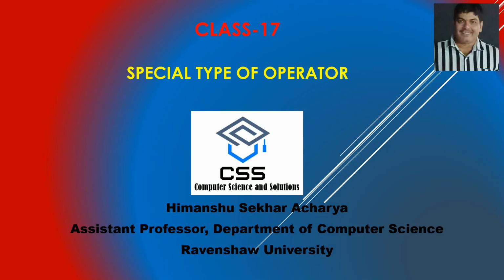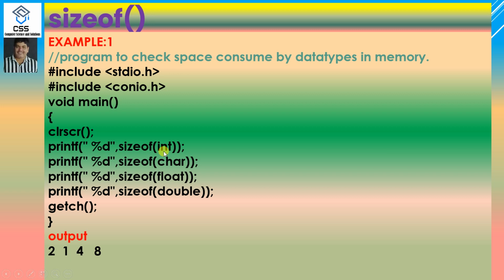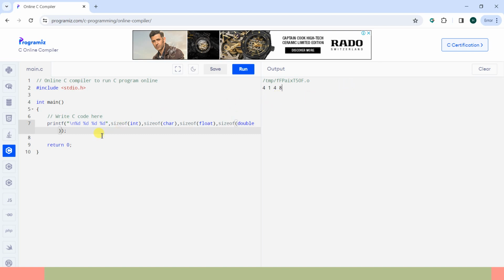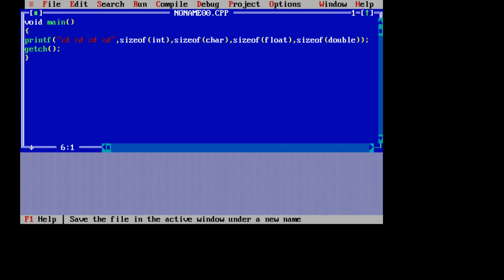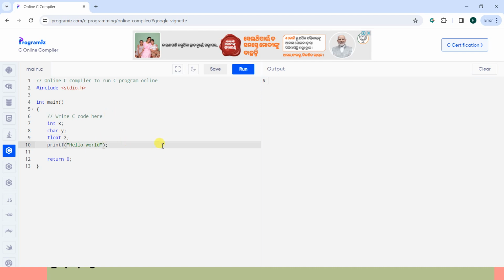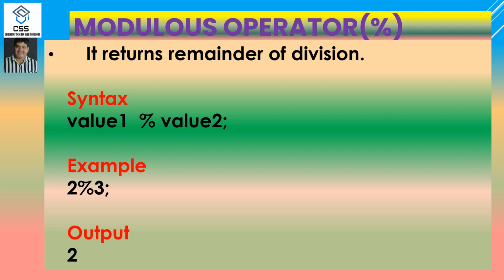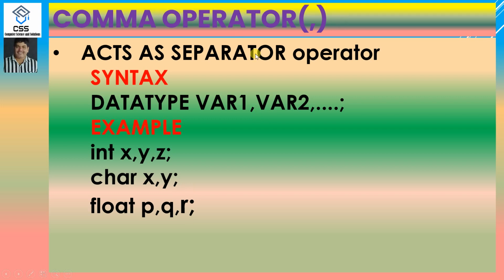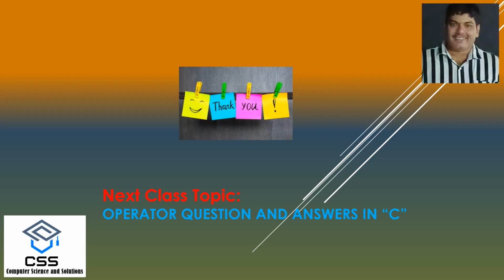Special Type of Operators || Programming in C - 15 || Computer Science and Solutions